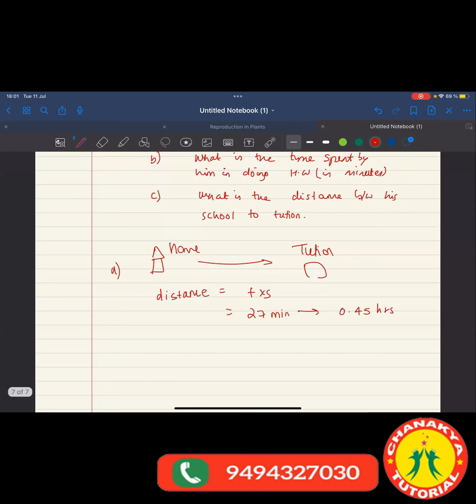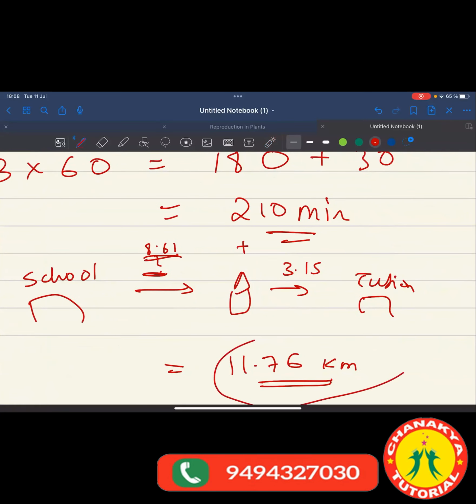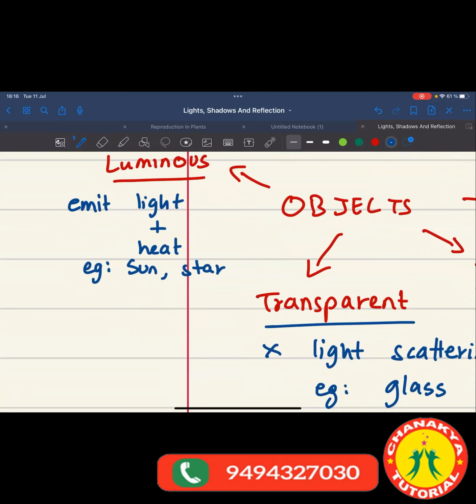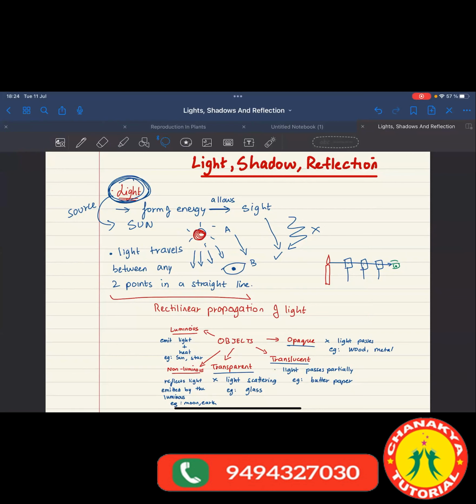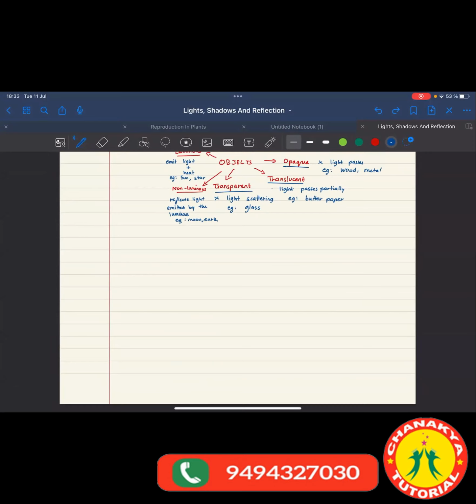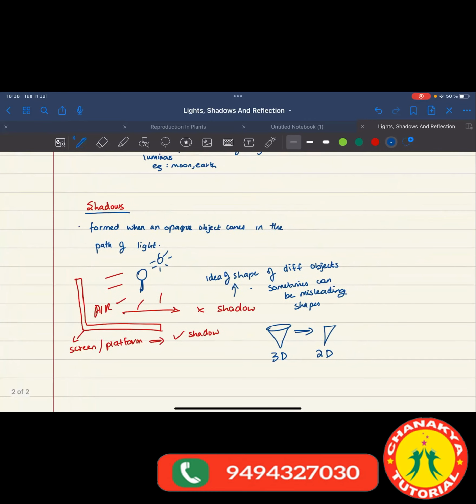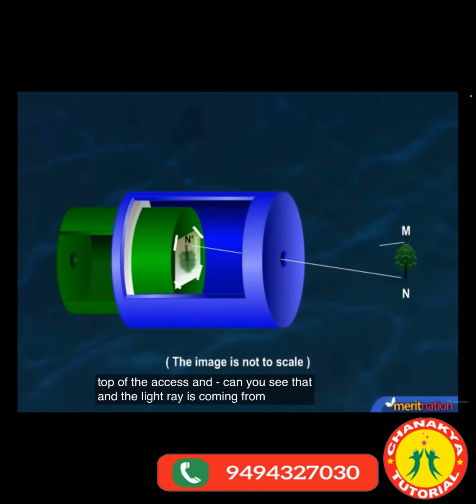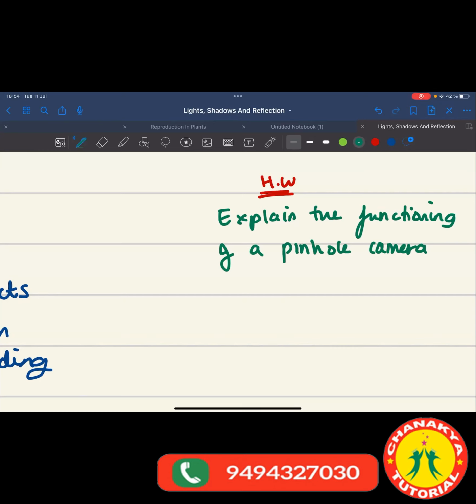Shadow and reflection L1